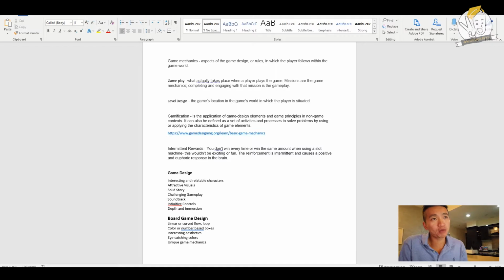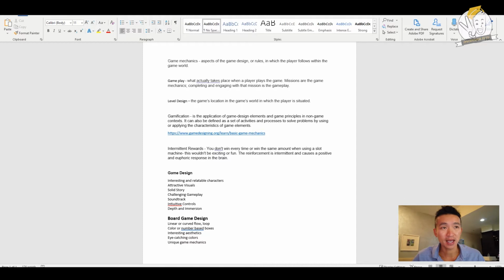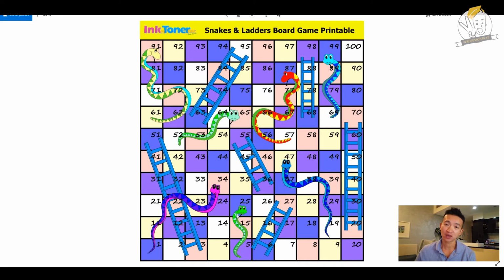Week 1 - Game Design Lecture | 475 Game Design